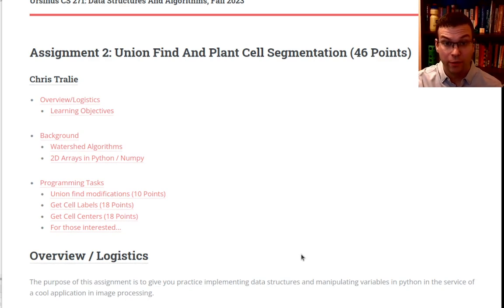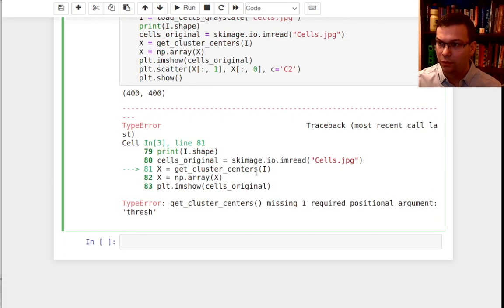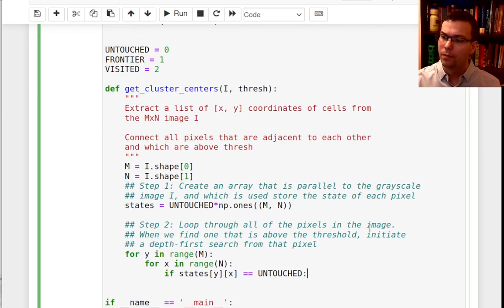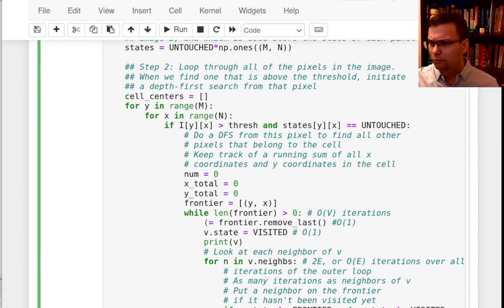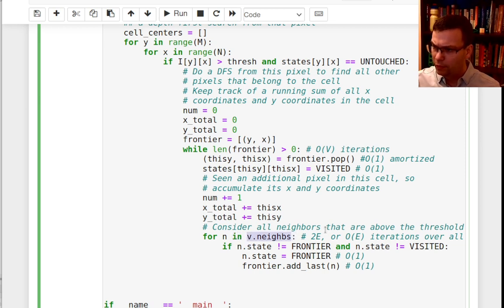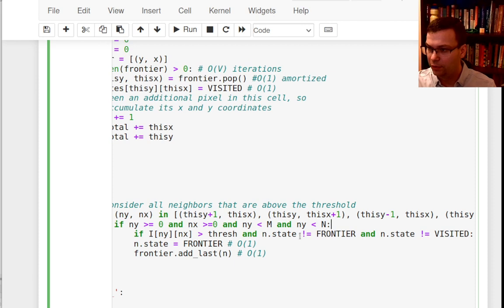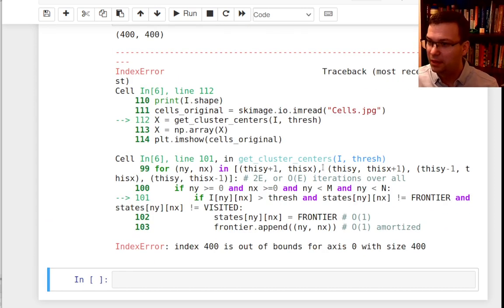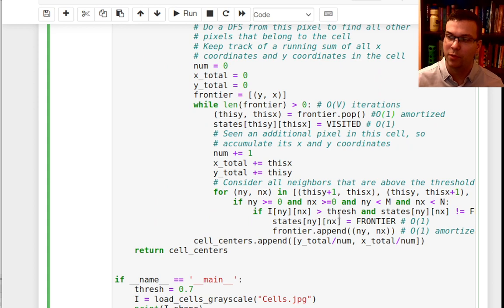CS 271: Fast Plant Cell Image Segmentation Using Depth-First Search